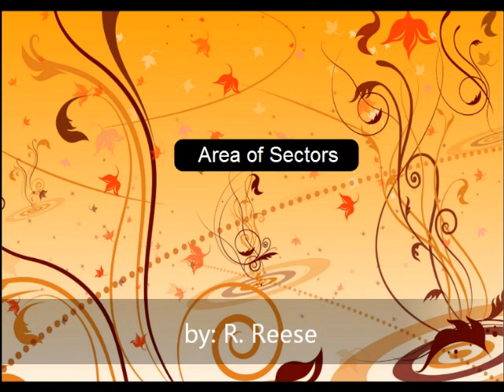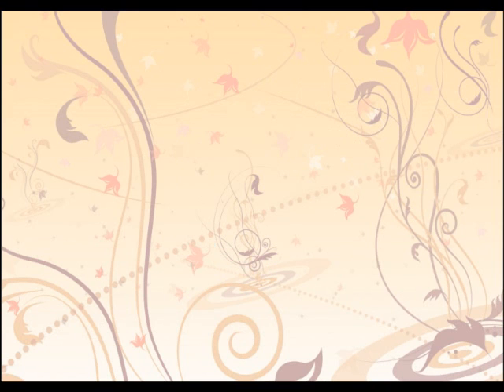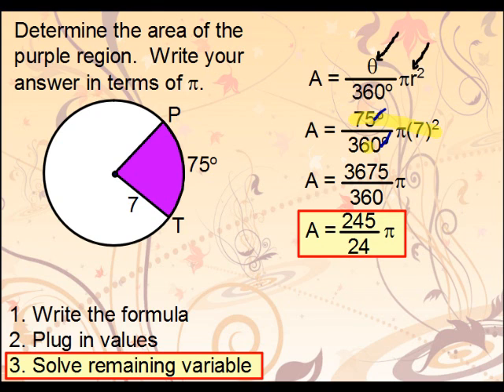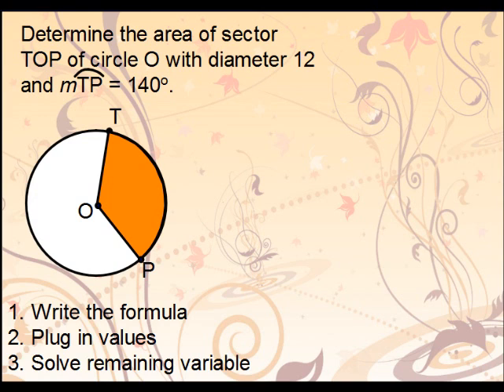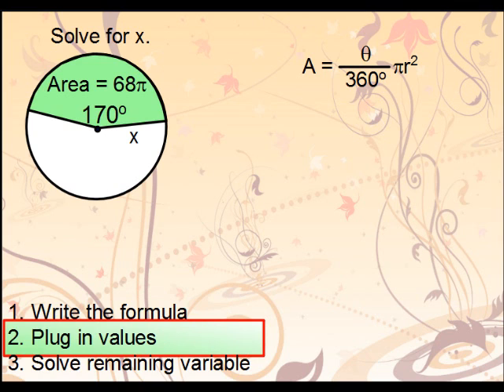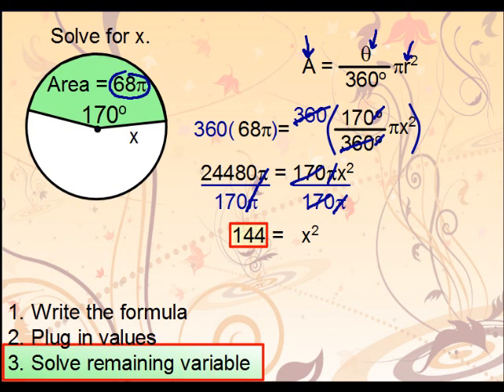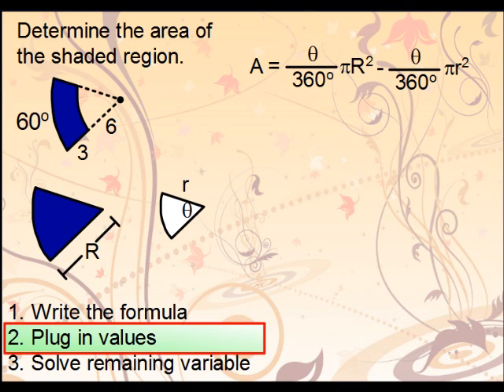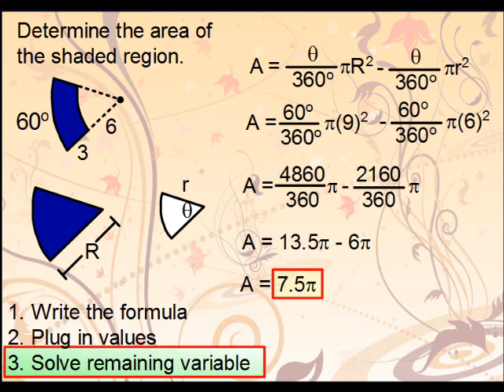Geometry - Area of Sectors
This video gives some examples of how to work with sectors of a circle.  Understanding of the area of a circle is a prerequisite for this video.